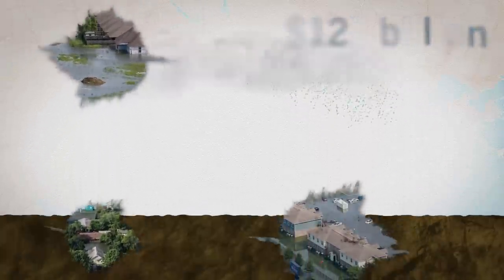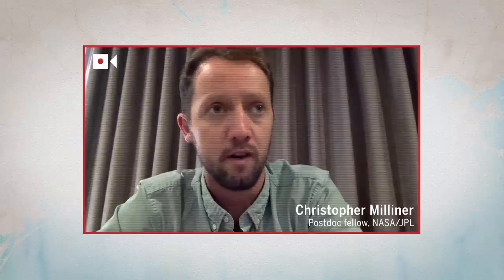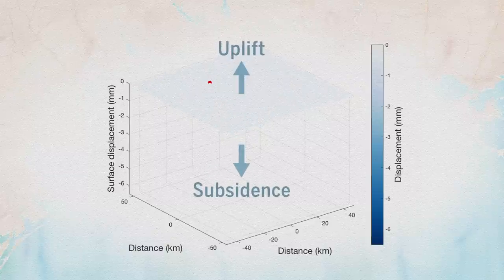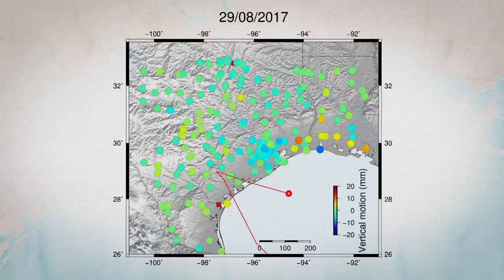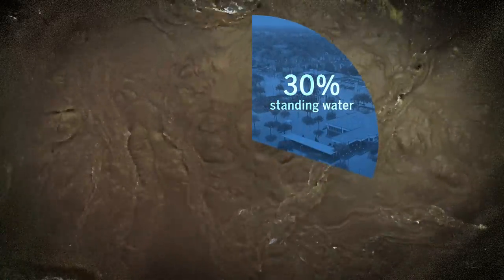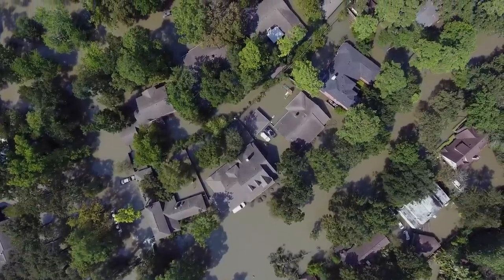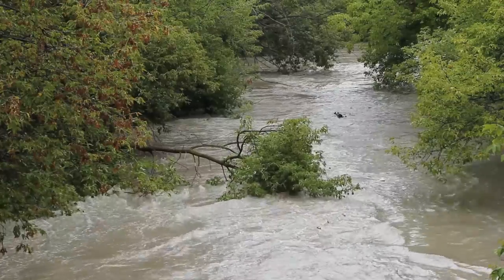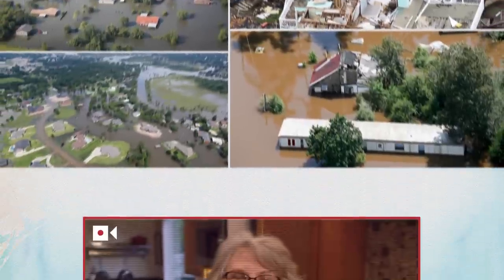Watch a hurricane put a dent in Earth’s crust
Researchers used GPS data to track daily movement of water after major rainfall

CREDITS

editor/animator/narrator
Chris Burns

supervising producer
Sarah Crespi

script
Sarah Crespi
Chris Burns

special thanks
Susan Burns

citation
C. Milliner Last et al., Science Advances 2018
DOI: 10.1126/sciadv.aau2477

research animations
Christopher Milliner
NASA/JPL

additional photos/footage
Flickr
Texas Military Department
South Carolina National Guard
NOAA

stock footage
Pond5
Videoblocks

music
Chris Burns